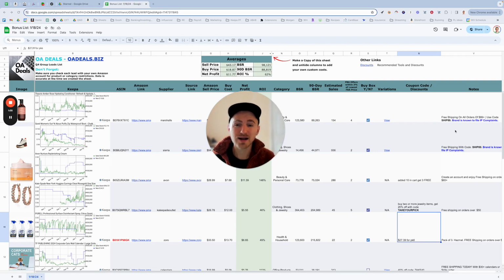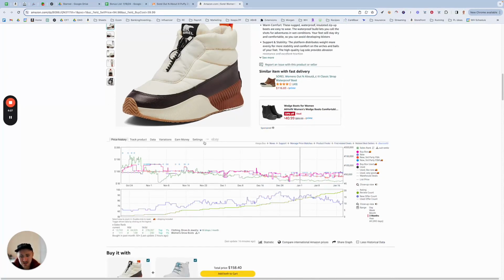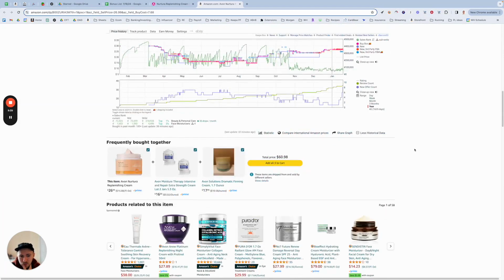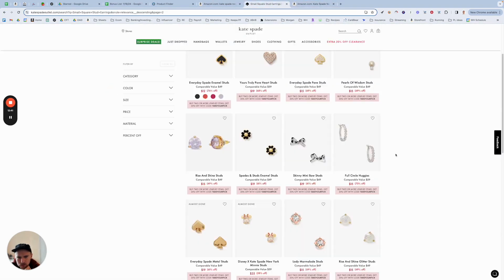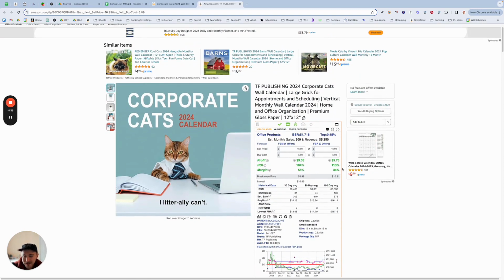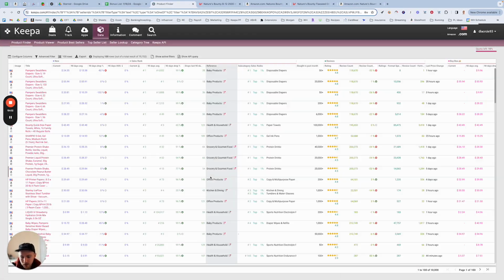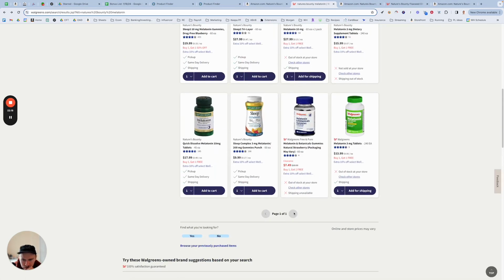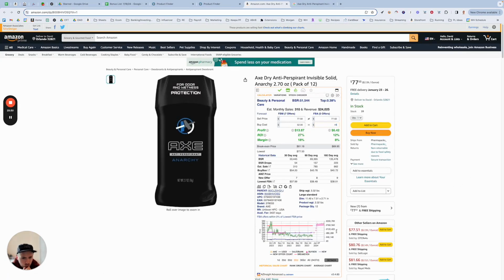Leads List Sourcing Online Arbitrage for Amazon FBA